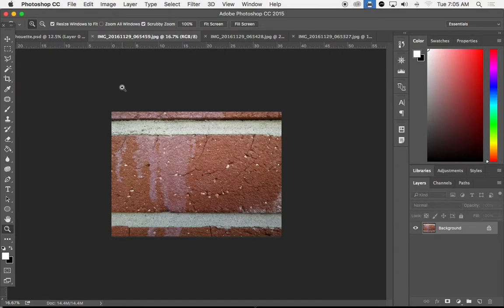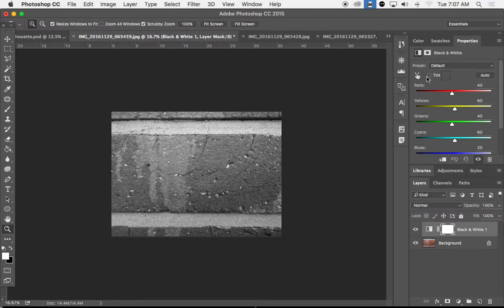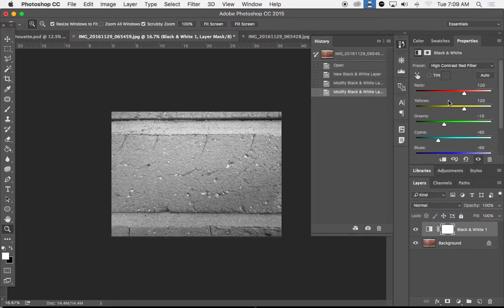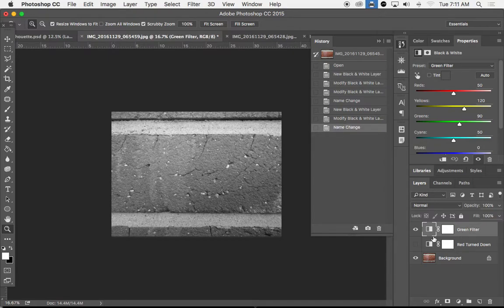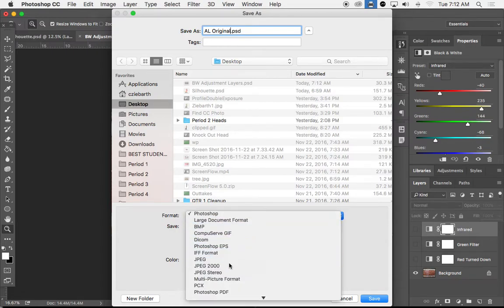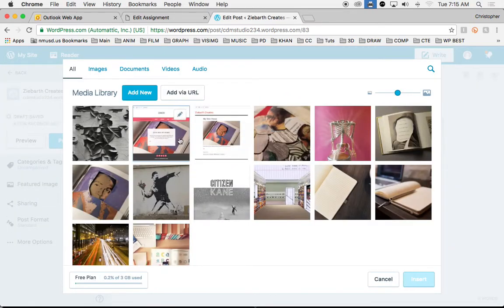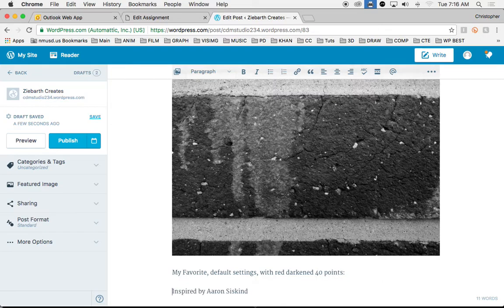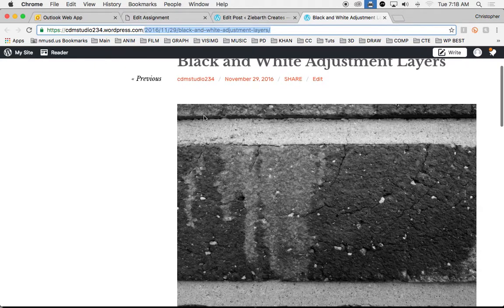Black and White Adjustment Layers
Creating 3 different versions